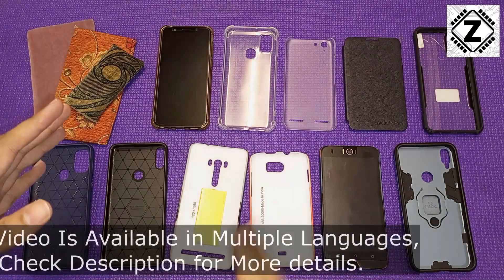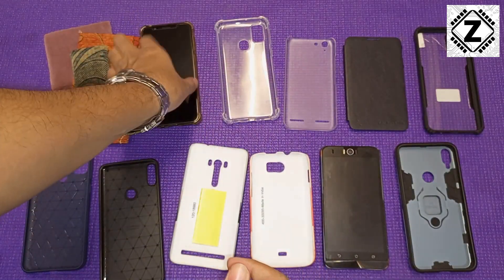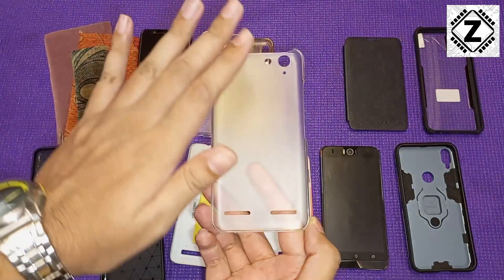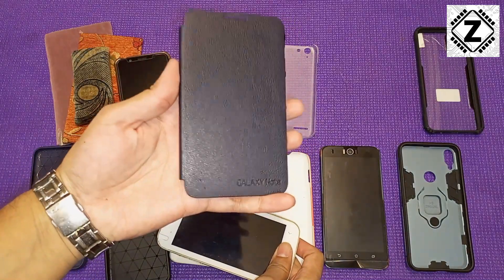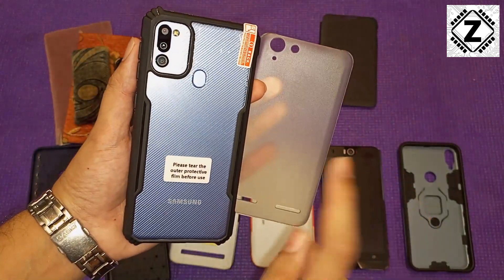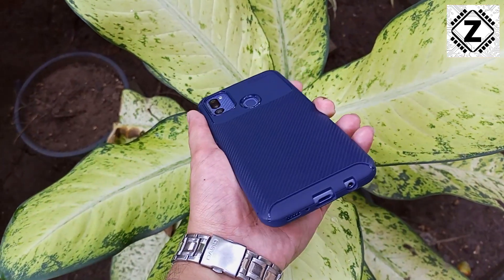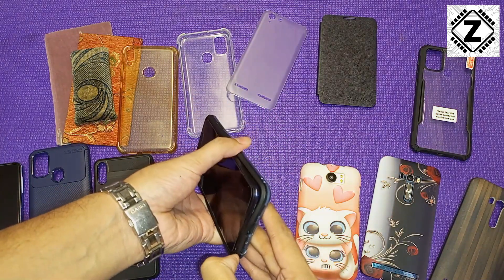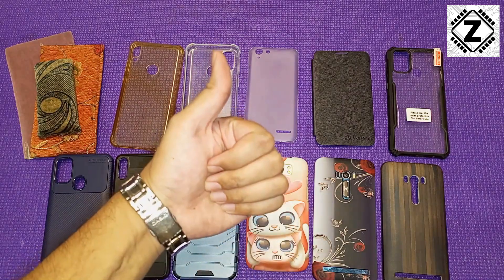[Eng] Best Mobile Covers for your Phone! | Mega Comparison | Non Yellowing, Military Drop Protection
There's a Huge Flood of Back covers for your Mobile Phone, all of them Claiming to be the best.
But are they? Today we shall put all the Popular Varieties of Phone cases to some strict test and Highlight their Pros & cons. Make sure to Watch Full before buying one for your Phone!

1. Best Non Yellowing Mobile Cover.
2. Best Military Grade drop Protection.
3. Transparent and Frosted matte Back cases to flaunt your Mobile Phone designs & Colors
4. Printed & Graphics Hard plastic cover.
5. Hybrid Covers.
6. Covers for Selfie fans and with Kickstands.
7. Carbon Fiber, Brushed Aluminium Texture rubber protection case.
8. Hard Plastic vs Soft plastic Jelly case.

Other Mobile Accessories-

OTG Cable Micro USB
OTG Cable Type C
OTG Pen Drive
USB 3.0 Flash Memory Drives

Gaming Phones-
Redmi 9 Prime Helio G80
Redmi Note 10S MediaTek Helio G95
Samsung Galaxy M32
Realme narzo 30A G85 Helio
Redmi Note 9 G85

Budget-
Samsung Galaxy M01s

USB charger

USB charging cables-
Angled Connector
Micro USB
USB Type C
Apple Lightning Cable
Magnetic USB cable 3 in 1 (for Charging)
Fast charging USB cable (Normal Straight Plug)

Best Mobile Screen Guard For you? | Matte vs Glossy | Tempered Vs Matte Glass, Anti Glare [Hindi]